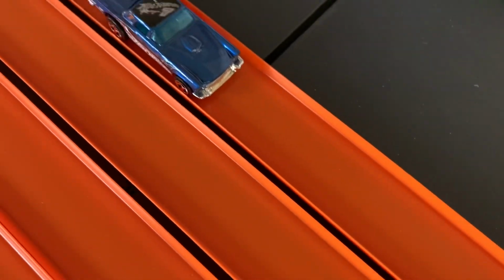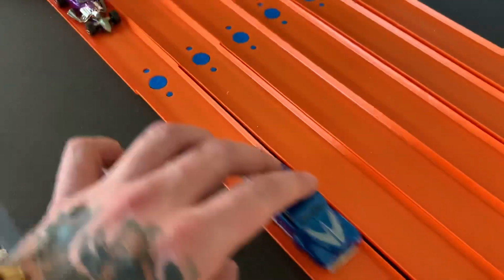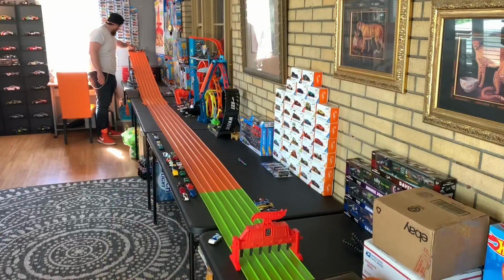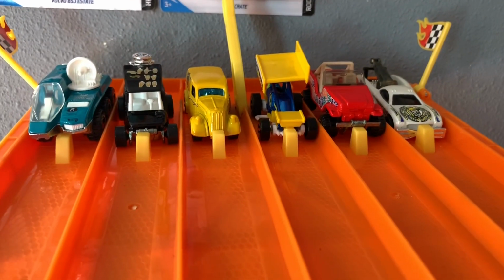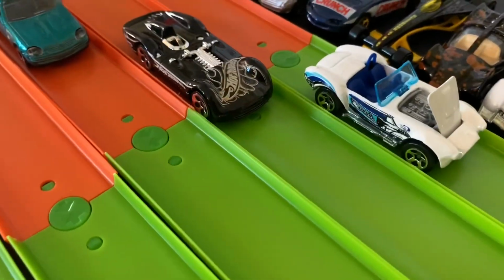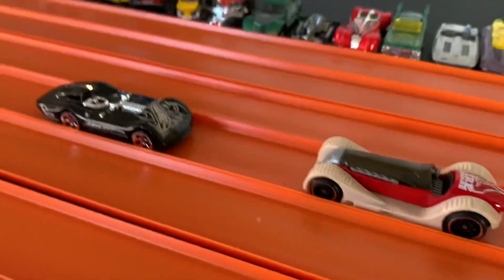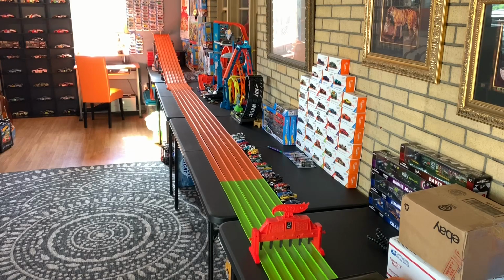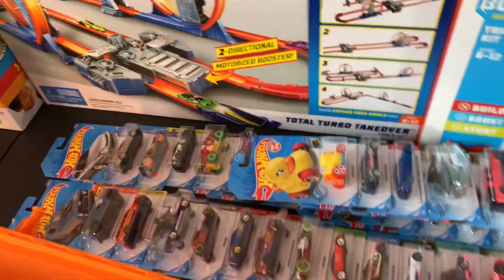Hot Wheels King of the Hill 9! Scale 1/4 Mile Racing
Racing 36 Hot Wheels down my scale quarter mile King of the Hill track! These cars came from my eBay Hot Wheels mystery box! Lots of good close racing in this one!

Theme Music - NEON (found in iMovie creator)